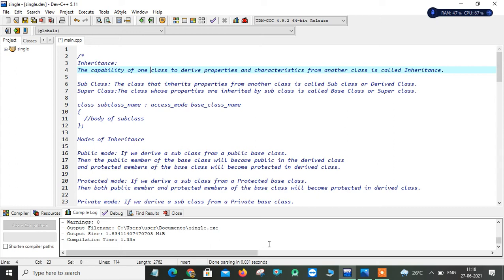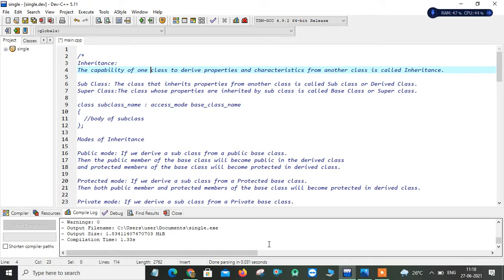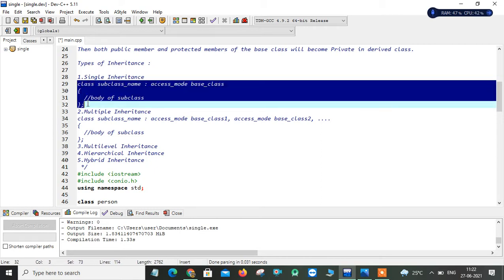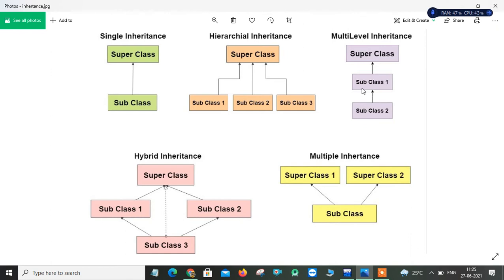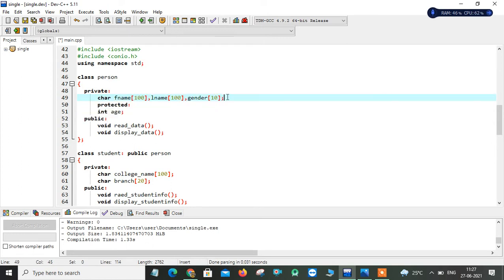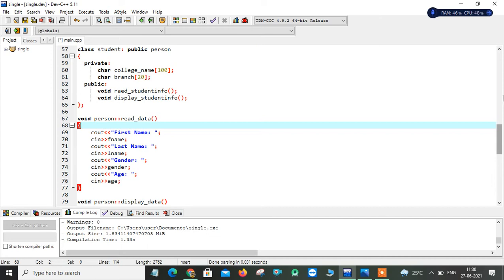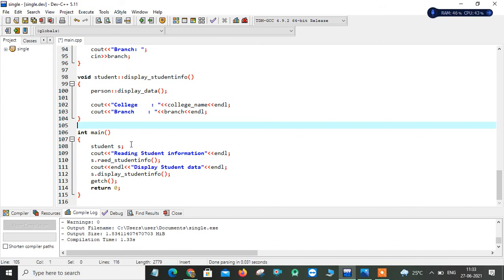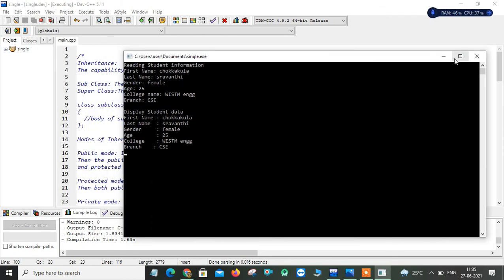Inheritance in C++||single inheritance example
In this tutorial, I covered the definition of inheritance, implementation of inheritances concept in c++, explained different types of inheritances, and the purpose of implementing inheritance concept in OOP.
implementation of Single inheritance with a simple example.
Timestamps
0:00  Definition
2:04  access modes
3:51  Types of Inheritances
8:23  single inheritance Example